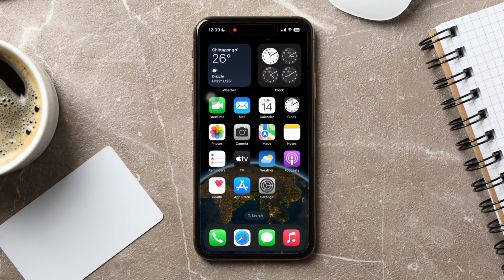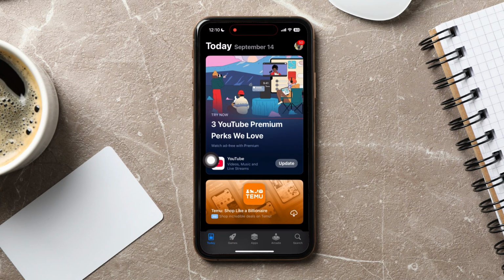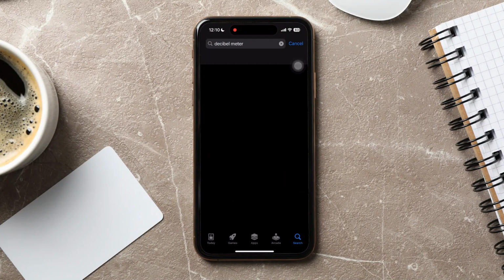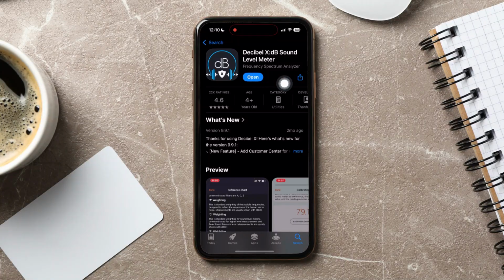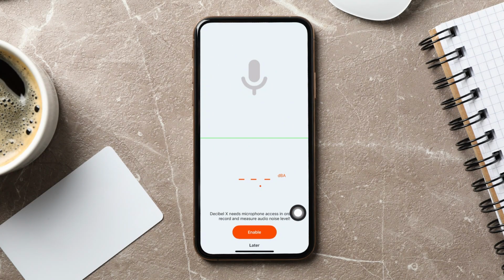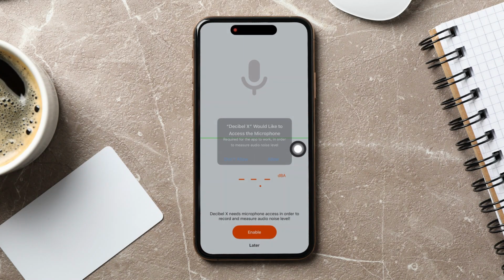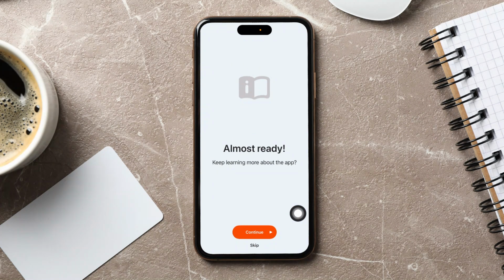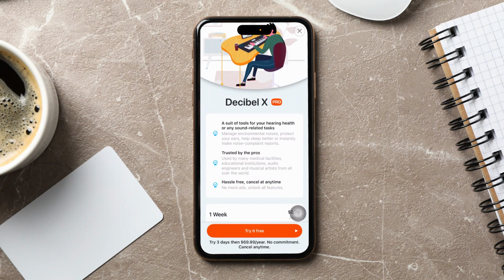How To Check Decibel Level On iPhone 2026 (Step-By-Step Tutorial)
Today we'll walk through how to check decibel level on iPhone using the built-in Noise app and Control Center features. You'll learn how to measure sound levels around you, set up the noise meter widget, and understand what different decibel readings mean for your hearing health. We'll go step by step through enabling the feature, reading the measurements, and customizing your iPhone's sound level monitoring settings. This straightforward guide covers everything from accessing the decibel meter to interpreting the color-coded results, so you can easily monitor noise levels whether you're at a concert, in traffic, or just curious about your environment's sound intensity.